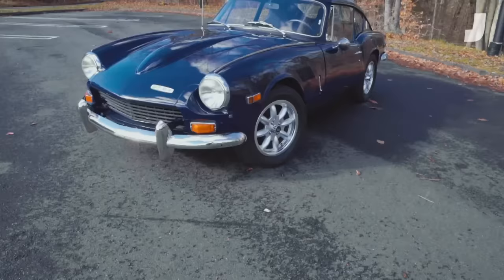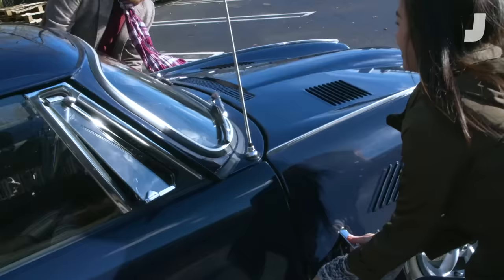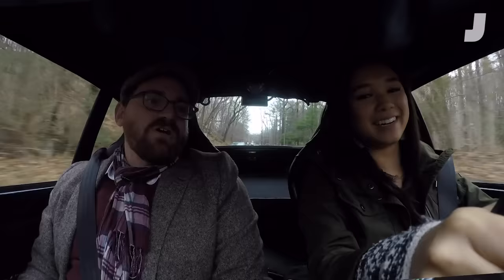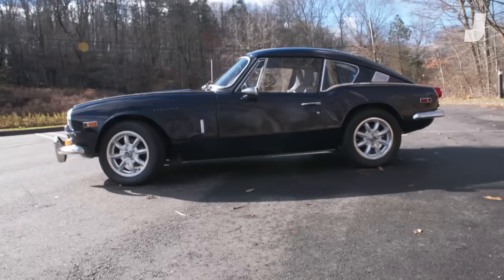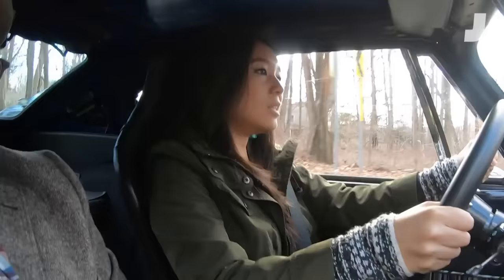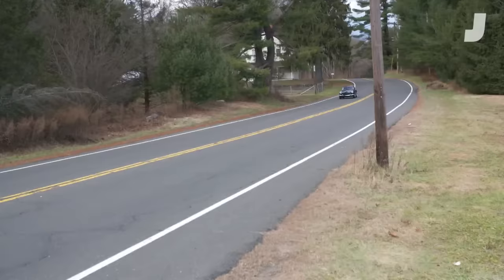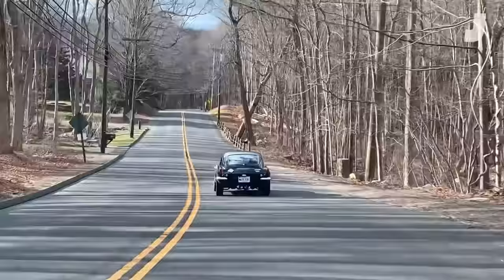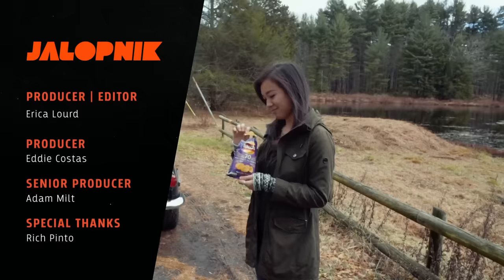The 1970 Triumph GT6+ Is A Bloody Brilliant Sports Car | Jalopnik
The Mazda Miata that everyone loves is supposed to be based on old British sports cars like the Triumph GT6+. The thing is every time you see one on the road, you wonder—are these things actually good? Or are they just for weirdo masochists who like British things?

Drive free or die!